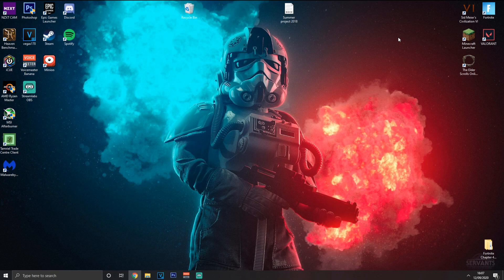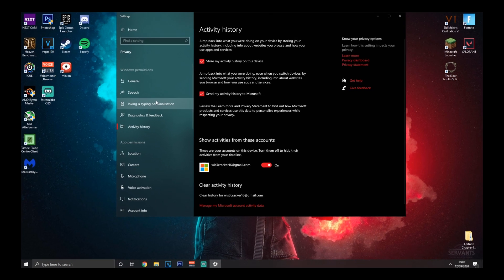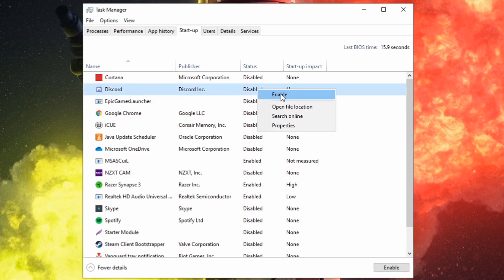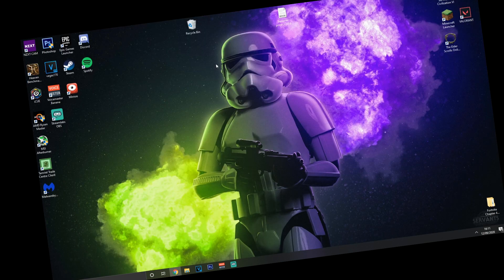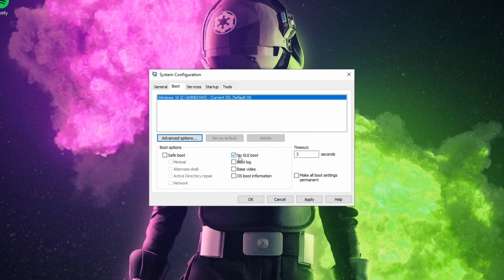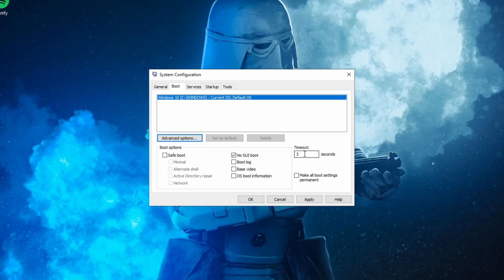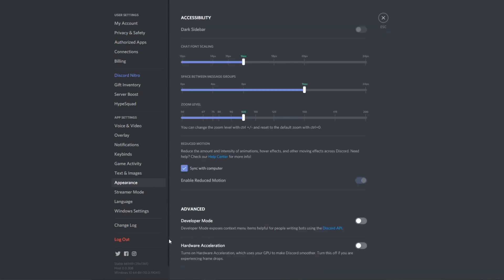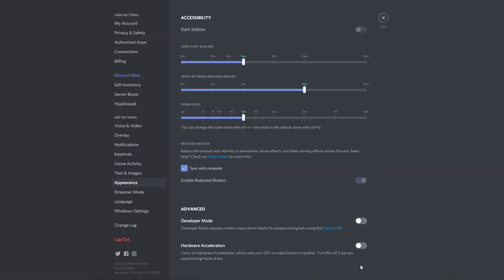how to boost fps in fortnite season 4 -how to optimize your pc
how to get better fps in fortnite- Improve Performance Instantly

If you want to support me, use creator code "wiszy" in the item shop! When you use my Creator Code or Link on the Epic Games Store, I receive money from those purchases.

Topics Covered
Topics Covered & Tags: